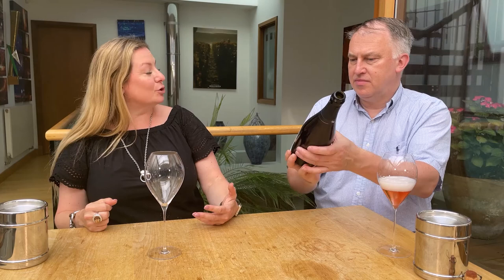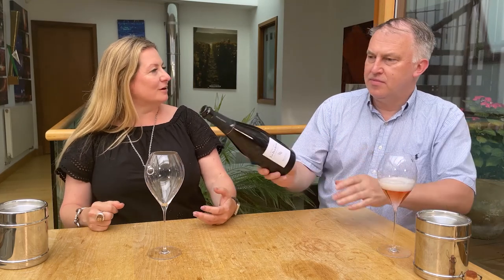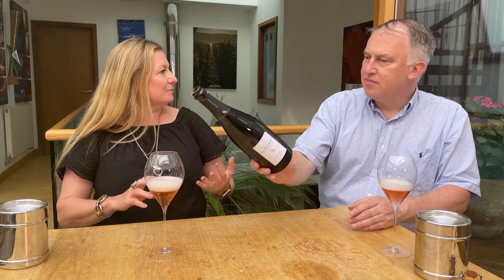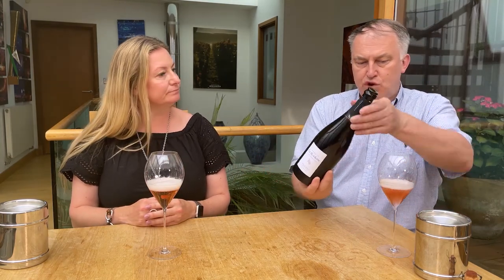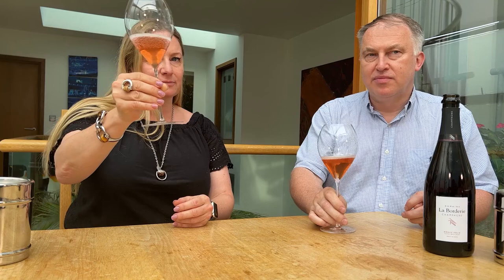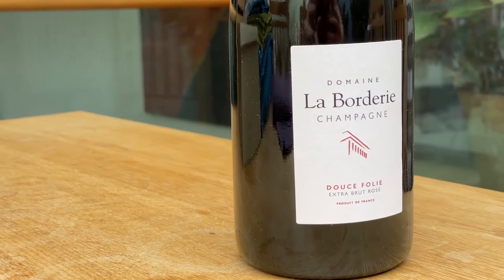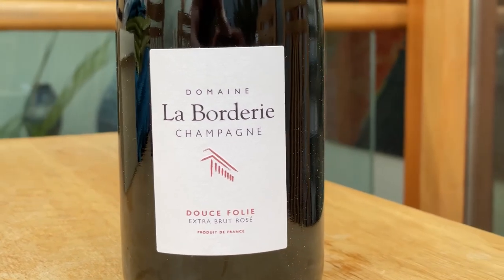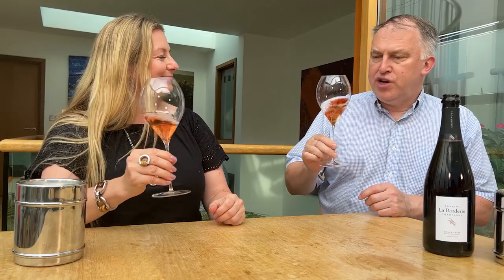The Friday Bubble - Review of Domaine La Borderie Cuvee Douce Folie Rose NV with Essi Avellan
Today on The Friday Bubble, Essi Avellan MW and Nick Baker TFB Founder introduce Champagne Domaine La Borderie, a relative new comer to Champagne. It was founded in 2013 by Simon and Marie Normand and located 160 kms south of Reims in Bar-sur-Seine in the Côte des Bar.

For over 100 years the family sold their grapes to the large Maison’s & in 2013 they started with 6000 bottles of their own Champagne production that is now just over 20,000 bottles.

Today we are tasting a single vineyard Rose in Merrey-sur-Arce, the vineyard is called Douce Folie.
Grape Varieties: 100% Pinot Noir
Base vintage: 2015
Lees Ageing: 3 years
Dosage: 2 g/l
Disgorged: July 2019
Bottling Date: July 2016
Production: 4,000 Bottles

Tension and fruitiness are high on the House's agenda, they are constantly looking for small yields and a high degree of ripeness of the grapes giving a high concentration of fruit in the champagnes. The winery is ultra-modern, gravity fed and each batch vinified separately. The rose colour comes from maceration of the grapes in stainless steel tanks and as soon as the colour is obtained, some 36 to 48 hours, then the juice is removed. The malolactic fermentation continues in stainless steel tanks.
Important to the family has been conservation of biodiversity their area in 2013 classified as "High Environmental Value" and additionally certified "Sustainable Viticulture in Champagne."

17.5+/20 Nick Baker TheFinestBubble.com
“The rose is made in the saignee method, the Pinot Noir skins are left in contact with the juice for 36 to 48 hours to gain the desired colour and fruit. Fermented in stainless steel the champagne has red fruit purity and a strong rose colour. You see fruits like raspberry, blackcurrant, morello cherry, dark plum and a really expressive nose that broadens on the palate, it has a creamy texture, all the fruits combine with a chalky mineral element from the soils and a freshness from the acidity. Delicious with or without food.”